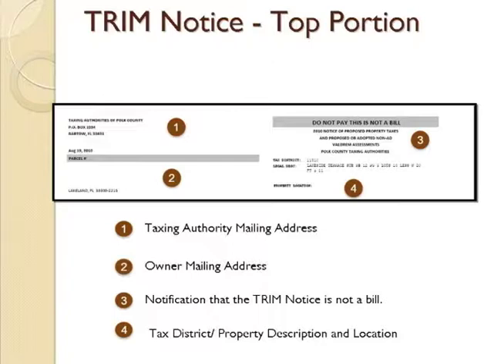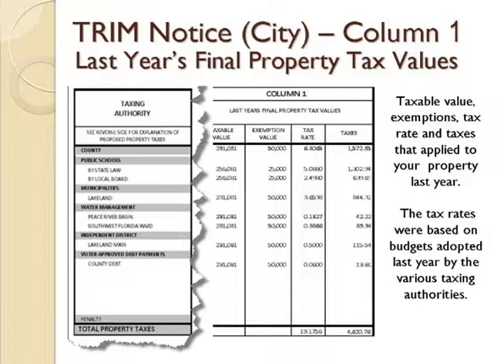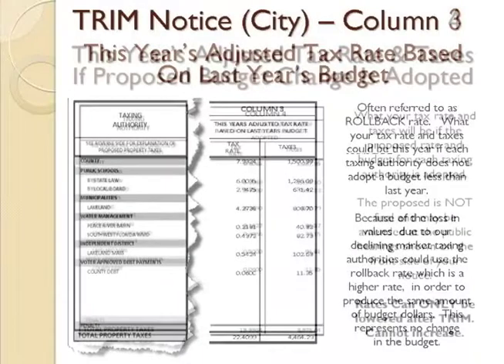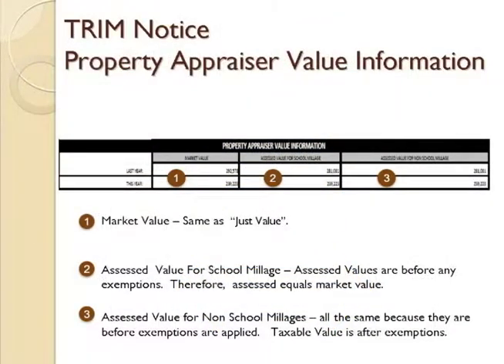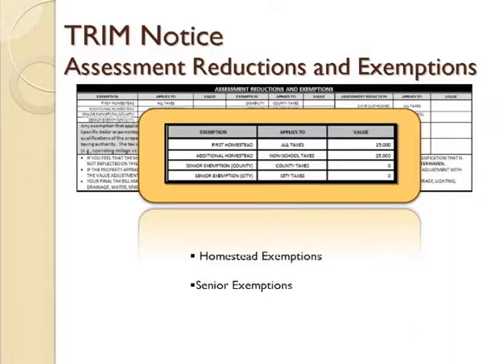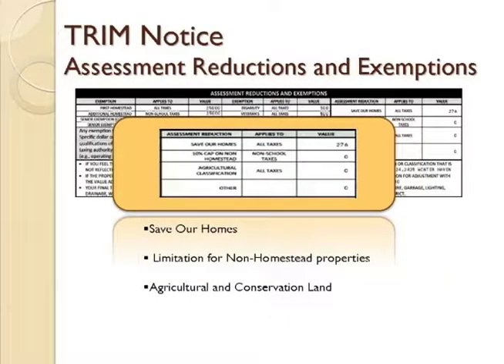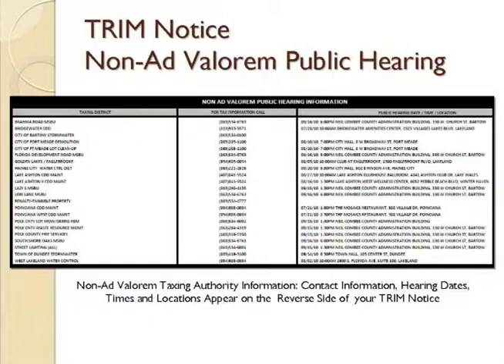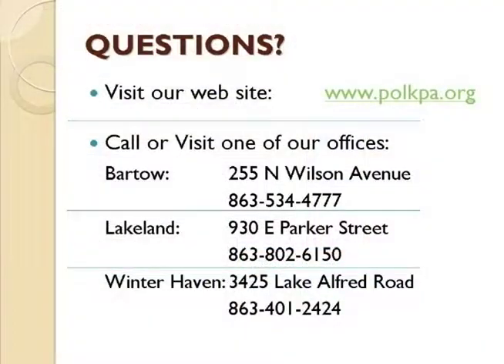TRIM Notice: Understanding Your TRIM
In this short video Marsha Faux, the Polk County Property Appraiser, explains how to read and understand your TRIM (Truth In Millage) tax notice.

To see more videos like this, go to the PGTV webpage